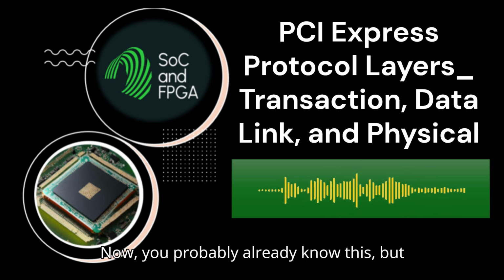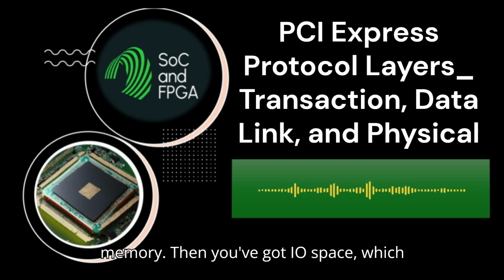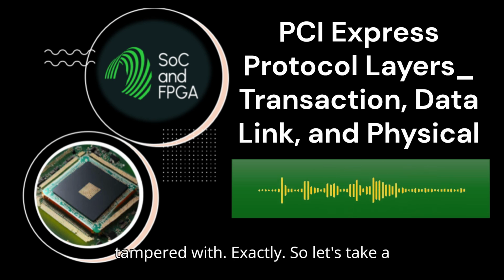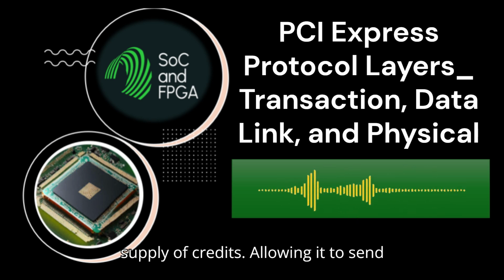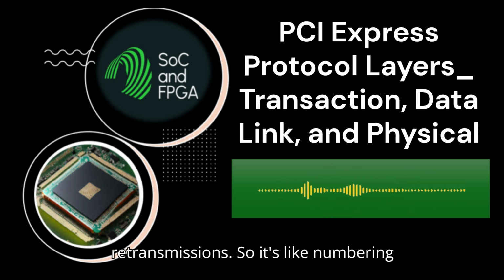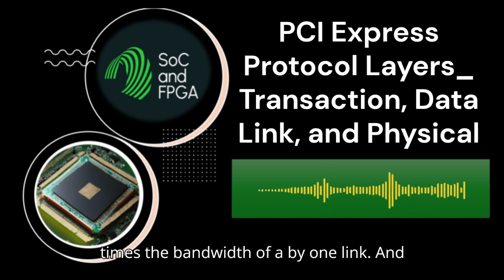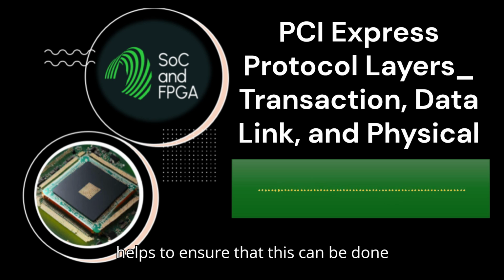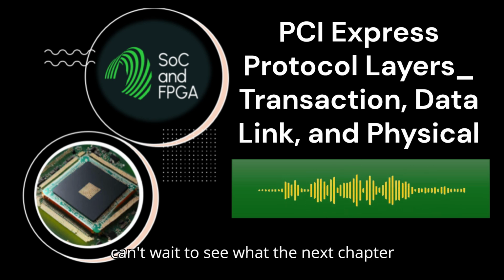Understanding PCI Express Protocol Layers : Transaction Layer, Data Link Layer and Physical Layer